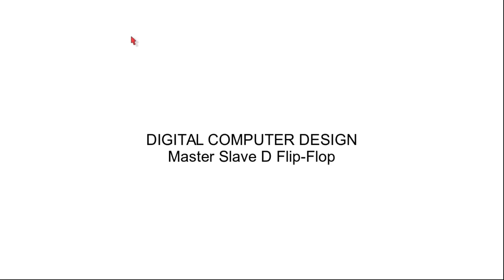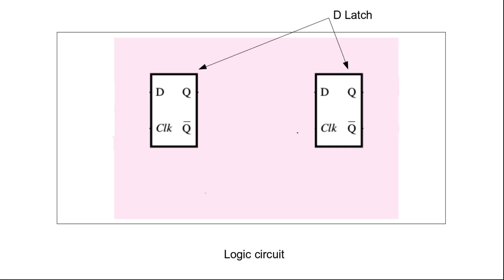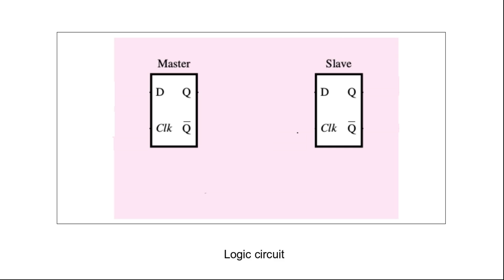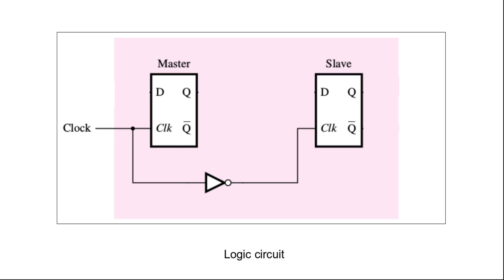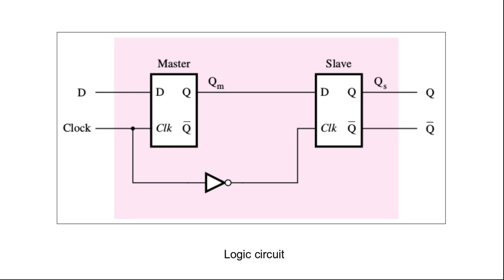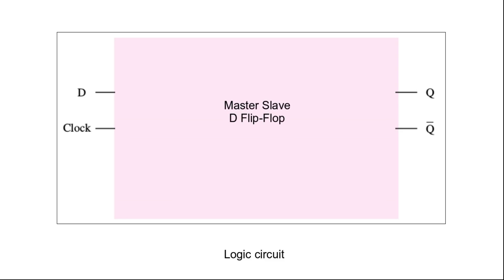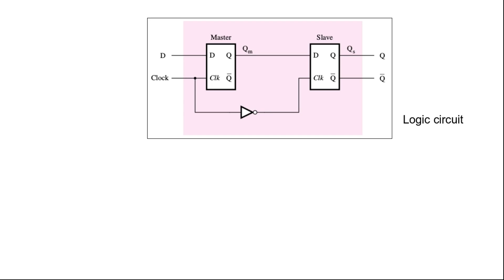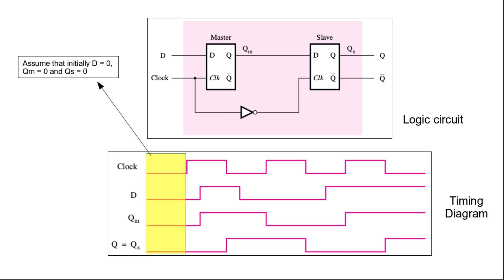Master Slave D Flip-Flop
Master Slave D Flip-Flop built using two D latches, Explanation using a timing diagram, Difference between flip-flops and latches, level sensitive, edge sensitive, positive edge, negative edge, positive edge triggered flip-flop, negative edge triggered flip-flop